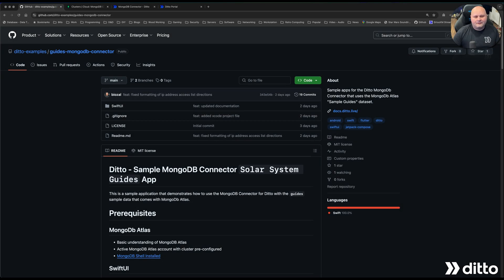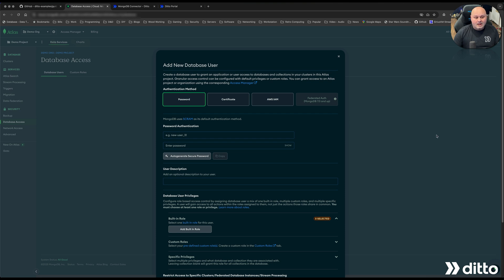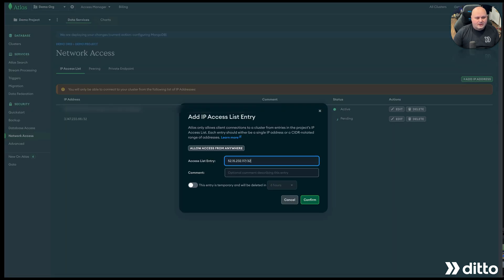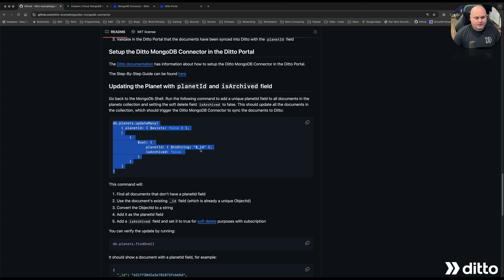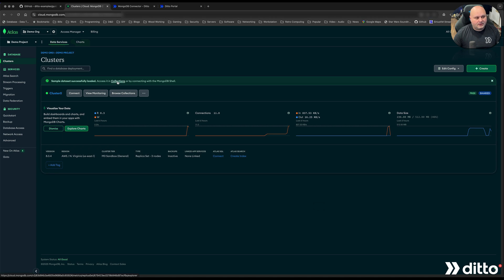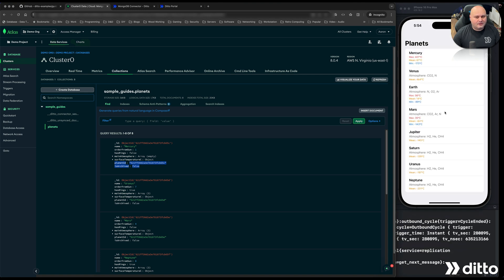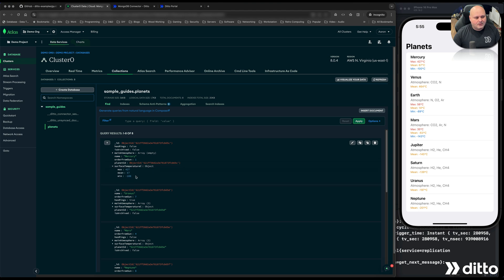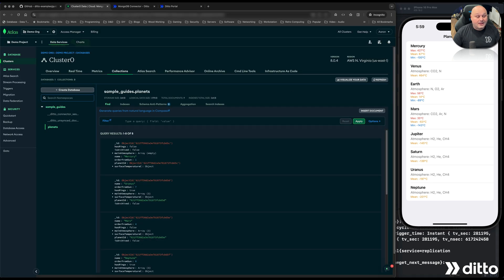The Ditto MongoDB Connector - Setup and Demo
This video walks through the setup of the Ditto MongoDB Connector, along with how you can use a sample mobile app written in SwiftUI to test the synchronization of data between Ditto and MongoDB Atlas.

0:00 Introduction
0:38 Pre-requirements
2:06 Create Database Users
3:30 Update Network Access List
4:40 Load Sample Data Set
5:05 Get Connection String for MongoDB Shell
5:44 Modify MongoDB Atlas planets Collection
6:33 Setup MongoDB Connector in Ditto Portal
9:00 Update the planets Sample Data in MongoDB Atlas
9:47 Validate Data Changes in MongoDB Atlas
10:14 Setup Demo App in XCode
11:50 Demo the SwiftUI Mobile App
12:17 Validate Updating Data between MongoDB Atlas and Ditto
13:14 Inserting new Data from Ditto to MongoDB Atlas
14:30 Soft-Delete Pattern

Music copyrighted